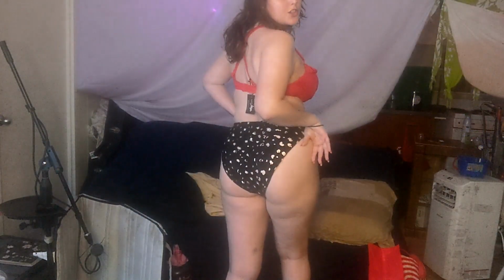Mini Swim Suit Try On Haul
Aloha Peaches 🍑

I really hope you enjoy my mini bikini haul video. I think a lot of these suits are really cute and flattering. Let me know what you think.

Outro-@OnceUponARhyme